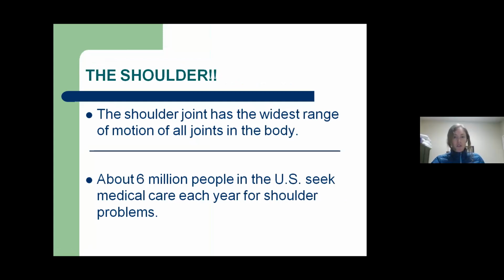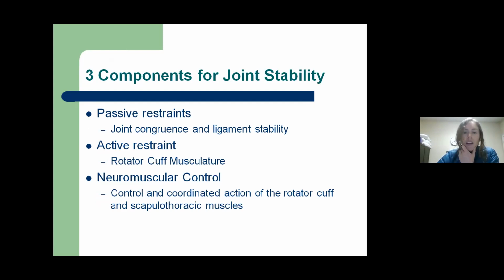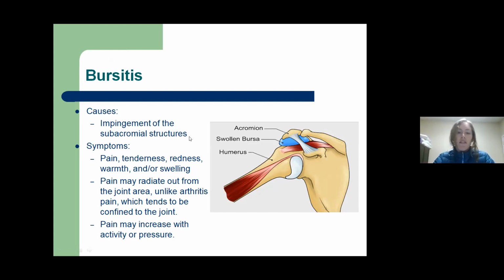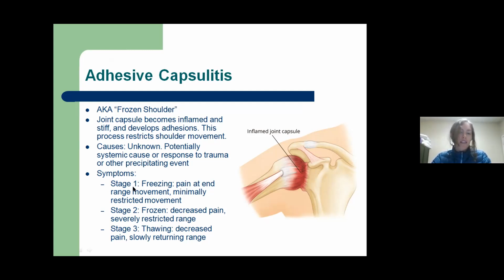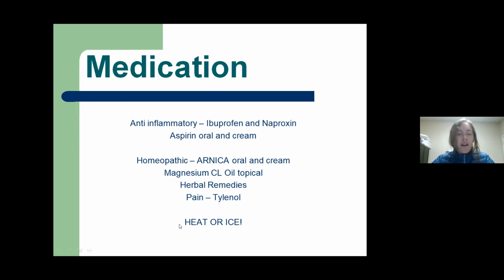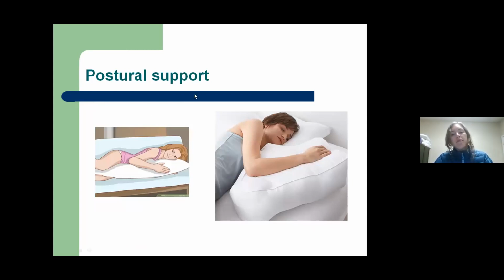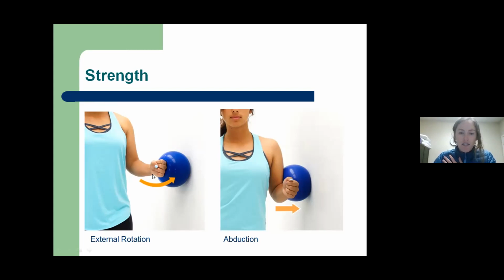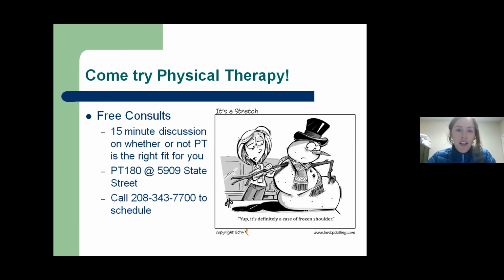Relief from Shoulder Pain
Learn how to assess and manage chronic and acute shoulder pain with exercise and posture awareness with goals to become pain free. Discussion includes what non-surgical treatment options are available from a Physical Therapist.